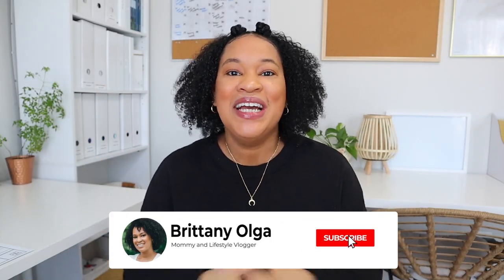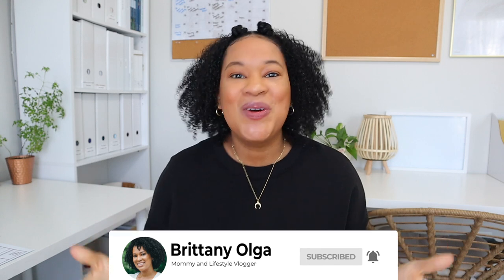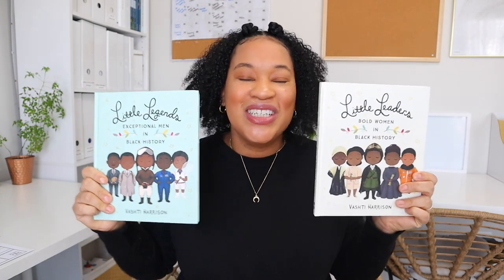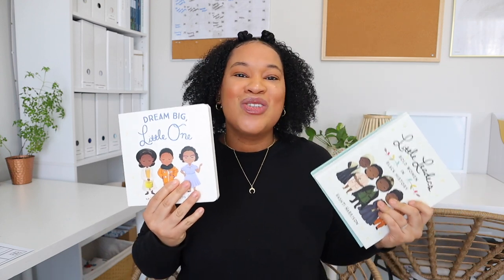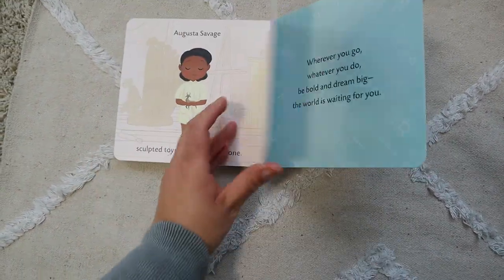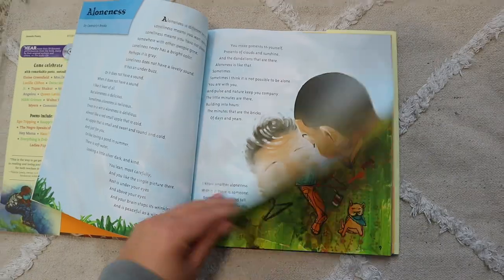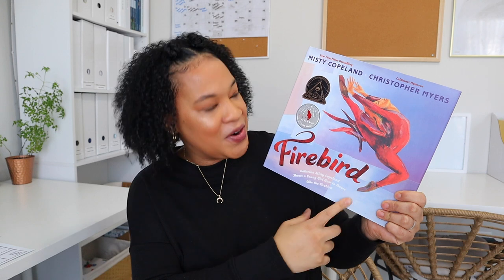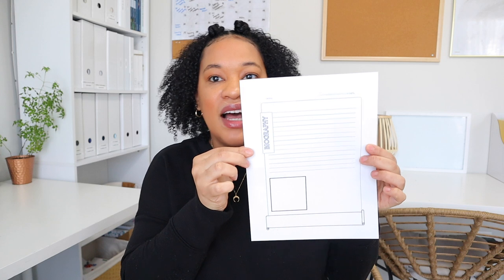HOW TO HOMESCHOOL FOR BLACK HISTORY MONTH?// OUR HOMESCHOOL PLANS FOR BLACK HISTORY MONTH !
Happy Black History Month!  I am so excited to share our homeschool plans for black history month. This is my second- year doing black history month in our homeschool and I want to continue to make this month inspiring to my daughters.

BOOKS MENTIONED IN TODAY'S VIDEO:
Maya Angelou
Roll of thunder her my cry
Follow your Dreams, Little One
Dream Big ,Little One
Timeline of Black History
Hop hop speaks to children
Misty Copeland
The ABC’s of Black History
Little Leaders Exceptional Men in Black History
Little Leaders Bold Women in Black History